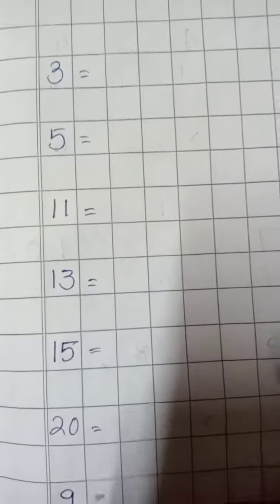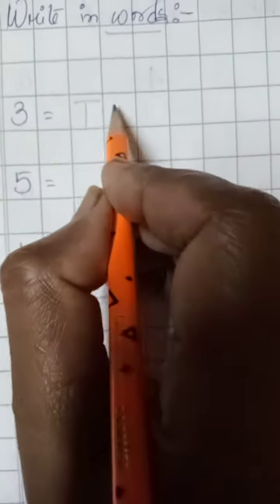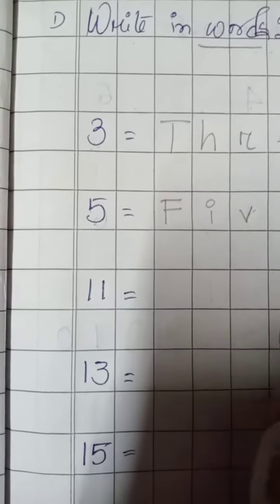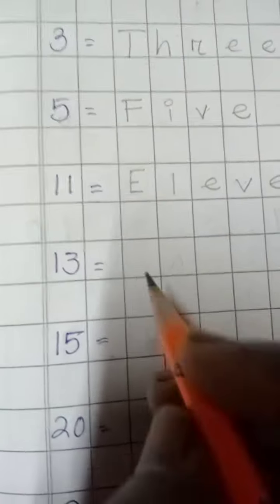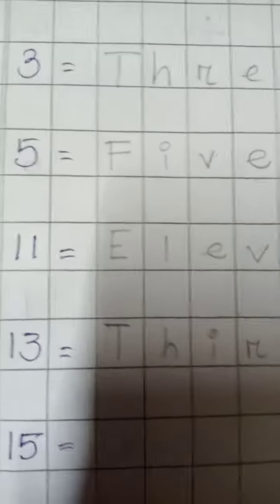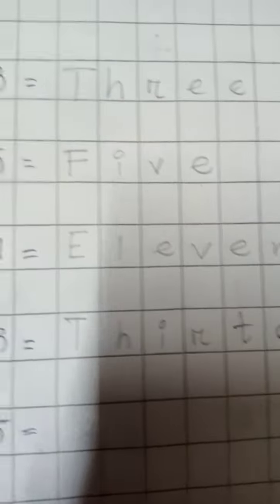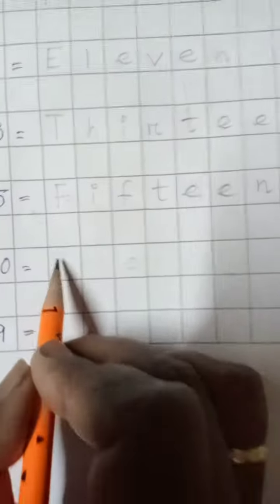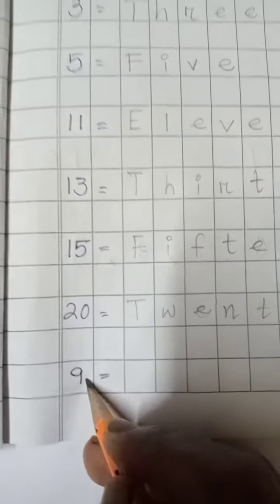Rsps, class-Lkg Math hw,9/7/2021